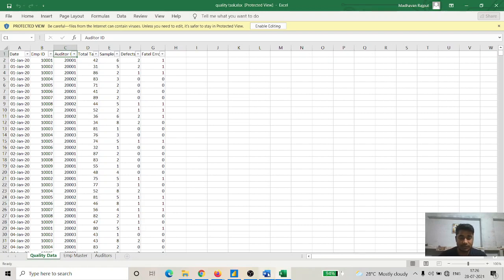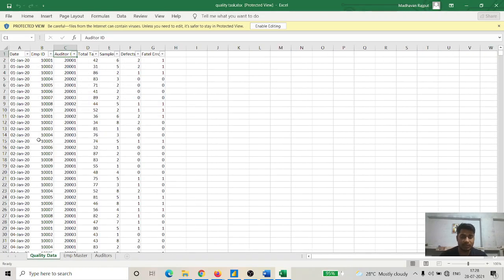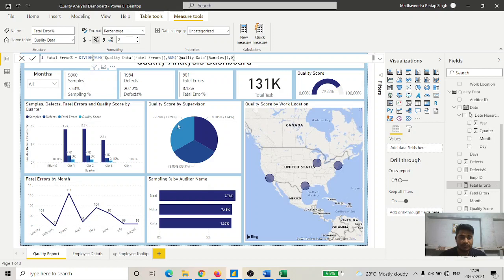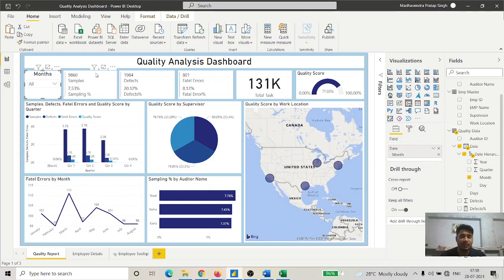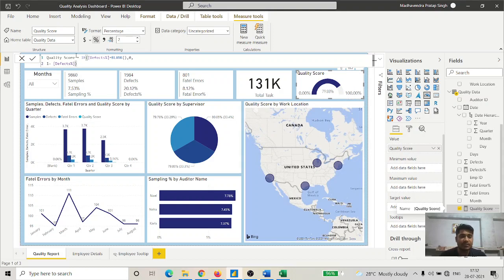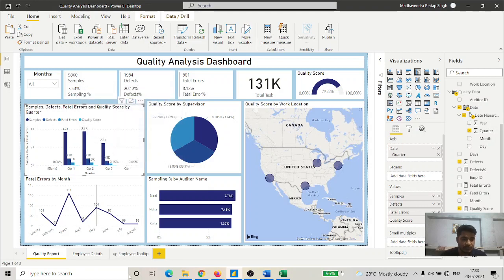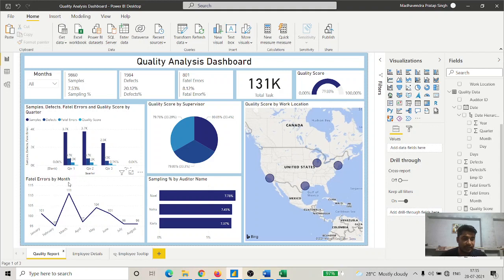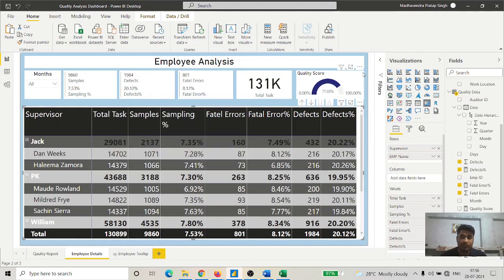Quality Analysis Dashboard